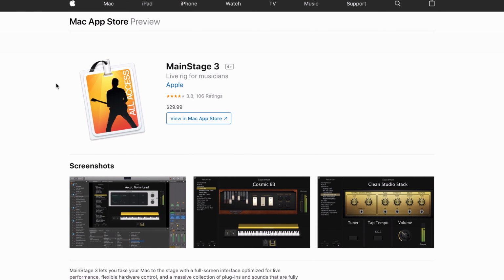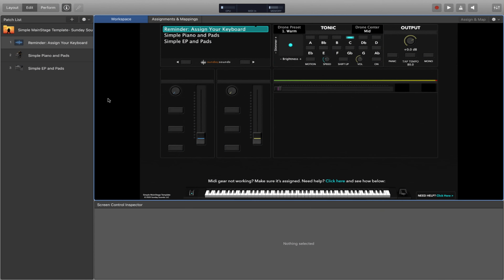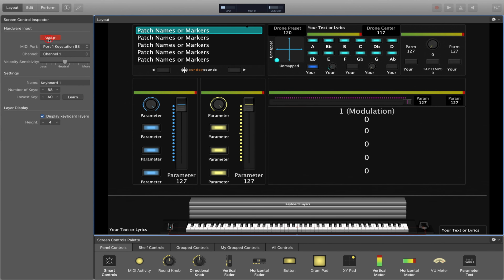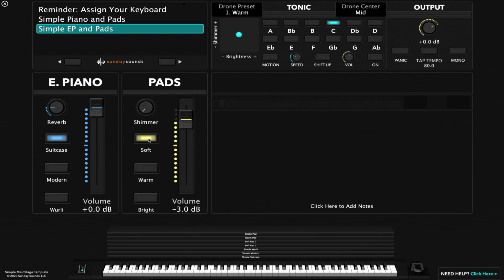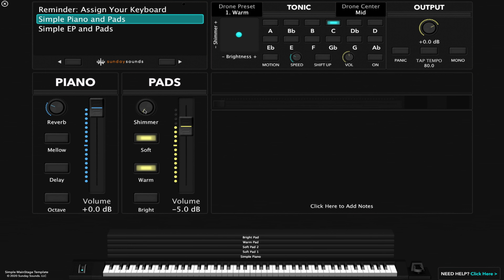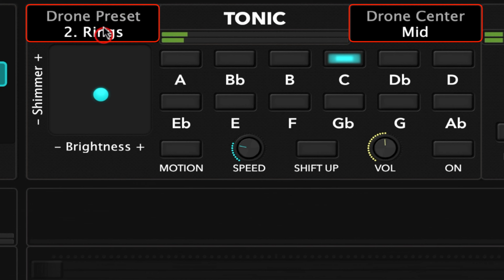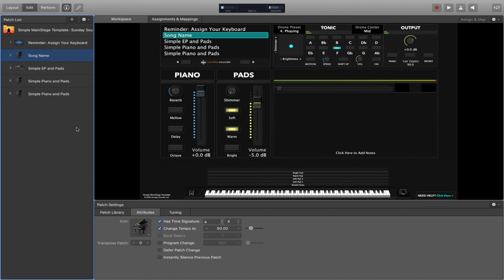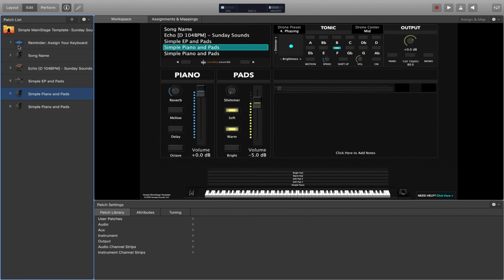Beginner MainStage Keys Rig Setup (Simple MainStage Template)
The Simple MainStage Template has been discontinued. You can try out the Sunday Keys App in Demo mode for free here:

Ready-to-play worship pianos and pads are presented in a clean, easy to use workspace that’s perfect for those brand new to MainStage. Glue your live keys playing together with ambient drone pads available at any time with the included Tonic Pad Player.

MainStage doesn’t have to be out of reach for even the least tech-savvy beginner, because the Simple MainStage Template makes it easy.

Video Gear